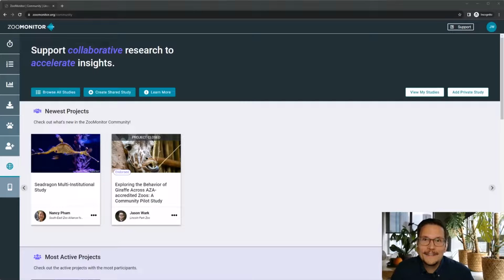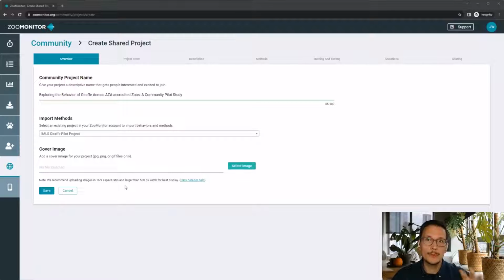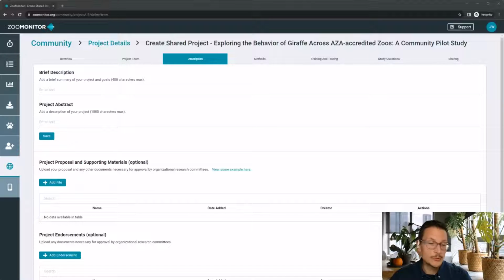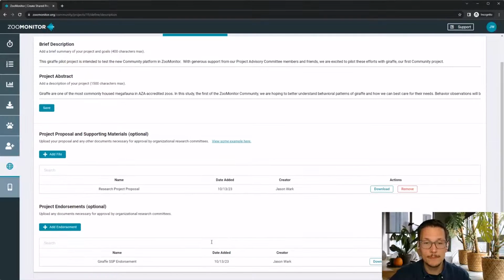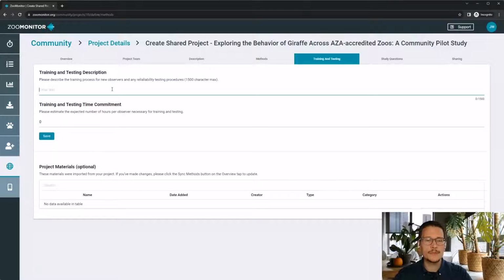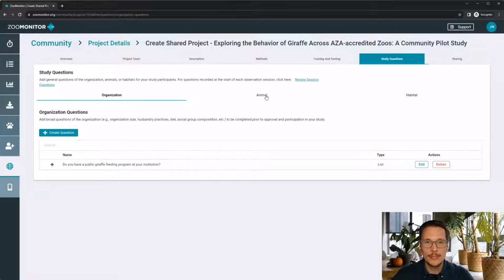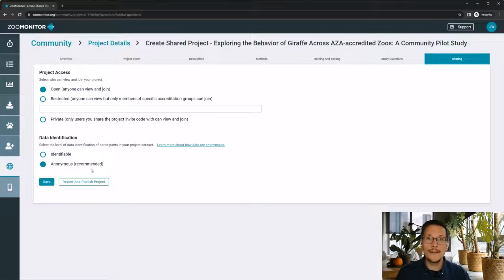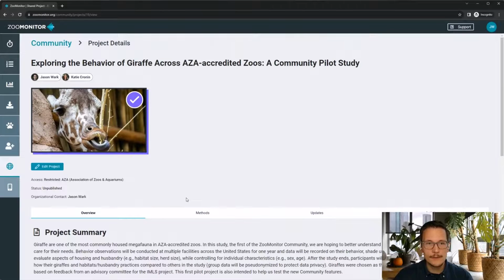Creating a Shared Community Project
In this recording of a live demo, I walked through the steps for creating a shared project in the ZooMonitor Community.